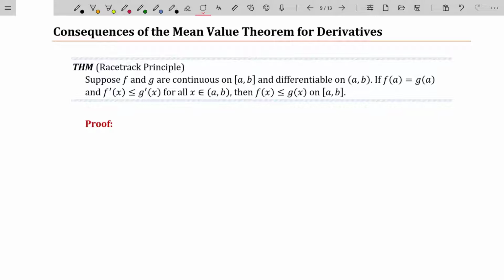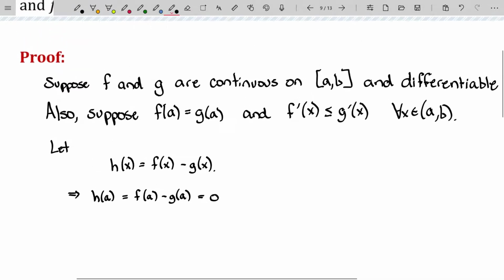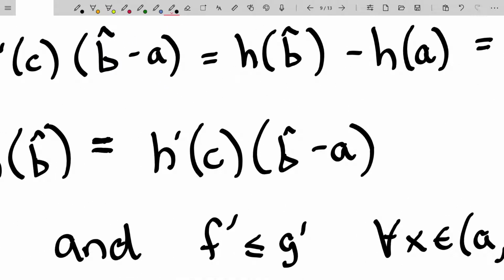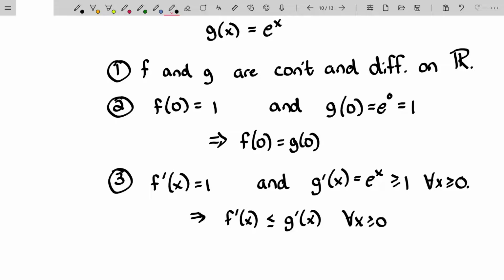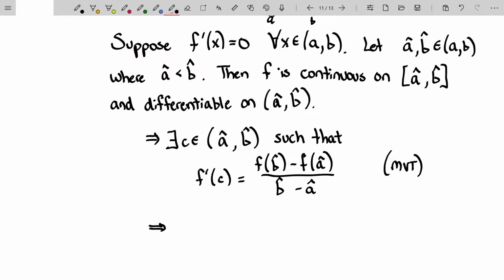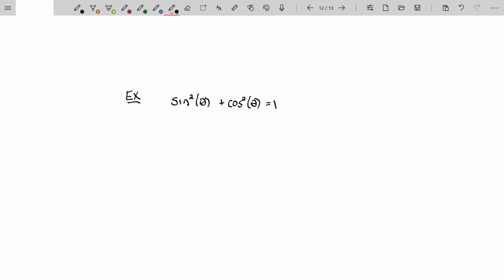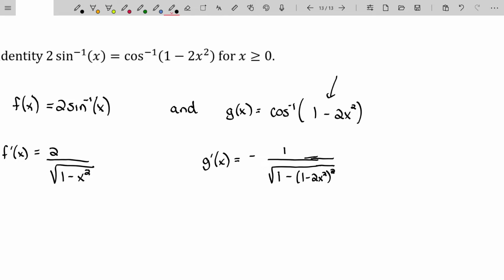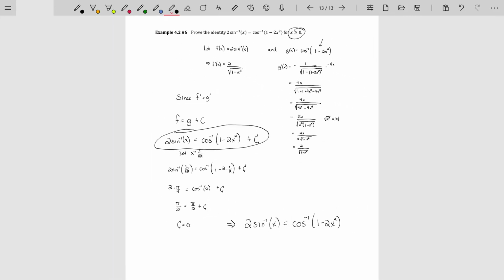The Mean Value Theorem - Consequences of the Mean Value Theorem for Derivatives